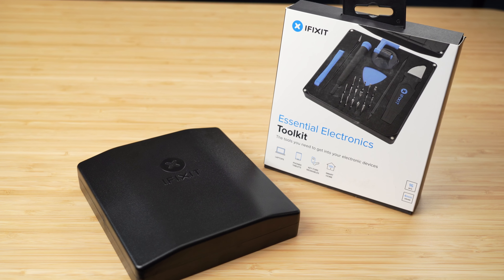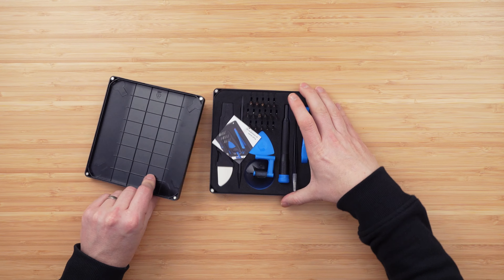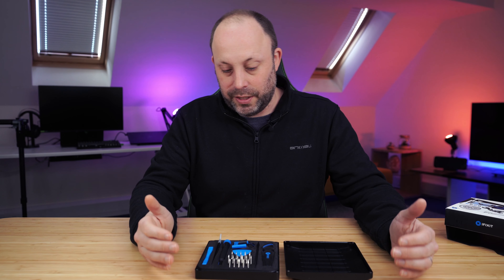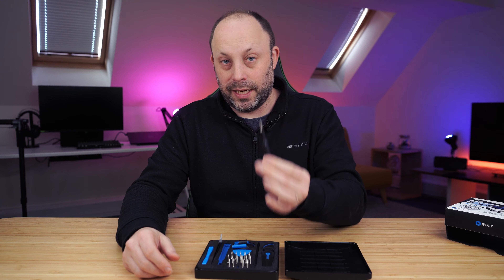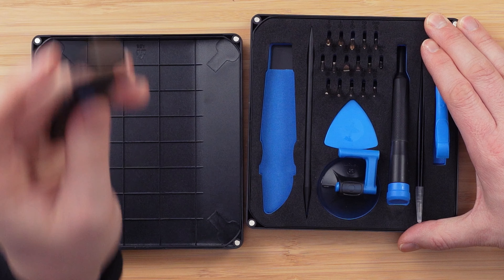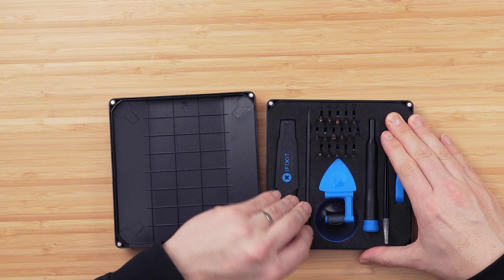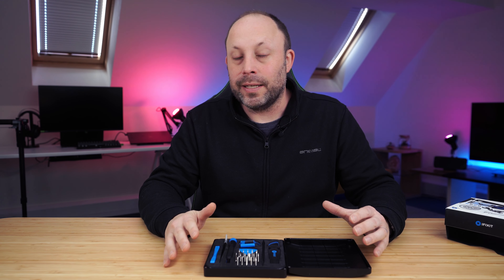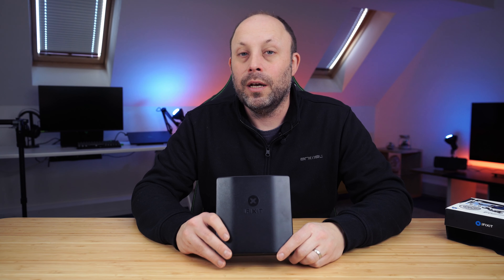IFIXIT Toolkit Unboxing and First Look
In this video we unbox and take a look at the IFIXIT Essential Electronic Toolkit.  Could this be your one stop shop for your indispensable tools for PC, phone, and tablet maintenance?